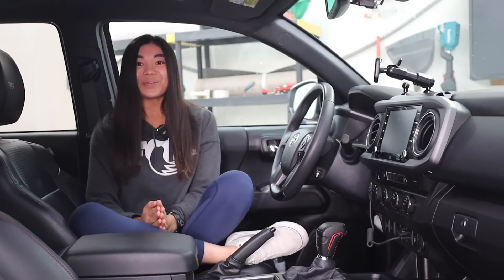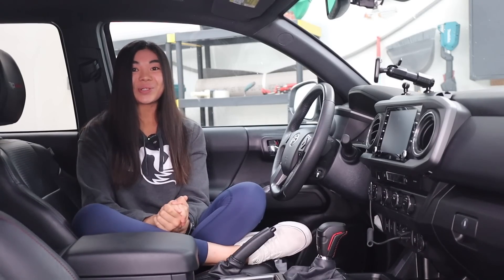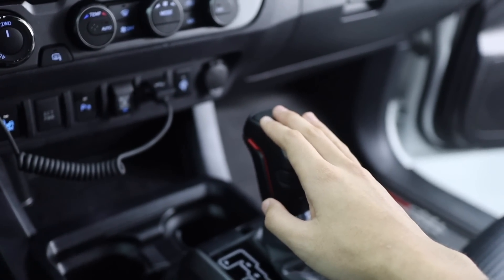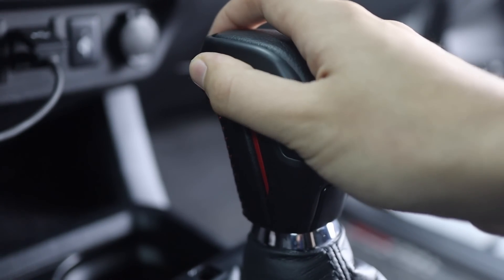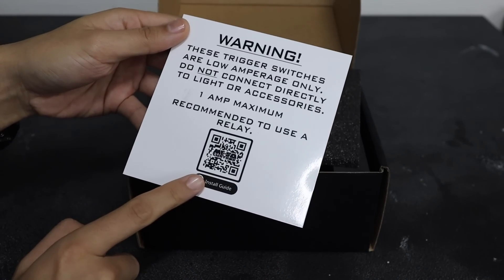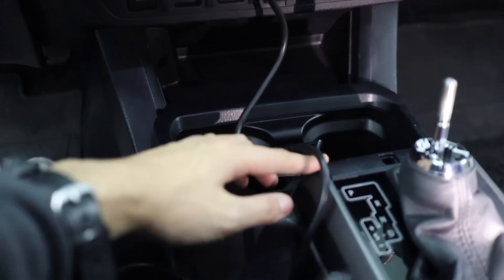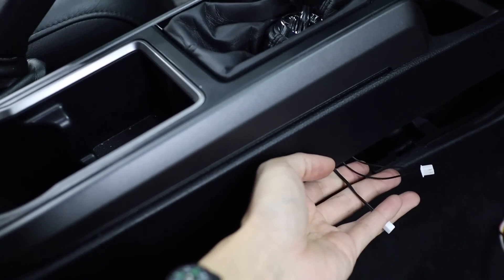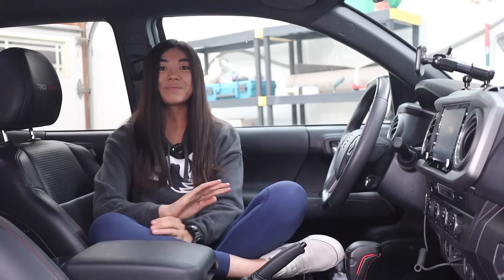TRD Pro Stealth Shift Knob by MESO Customs! Install + Review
In today's video, I install and review a Tacoma TRD Pro Stealth Shift Knob kit by MESO customs! This mod allows you to control TWO different accessories through switches on this shift knob, including ECT PWR!

0:00 - Introduction
2:50 - Features + Controls
9:24 - Unboxing
10:51 - Install
16:54 - Final Thoughts